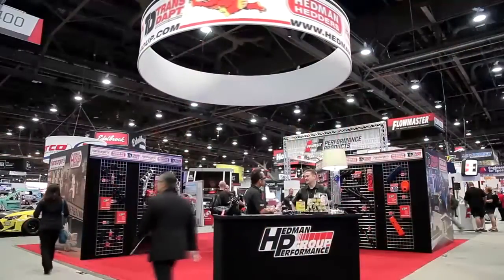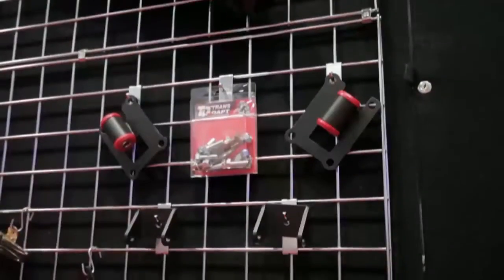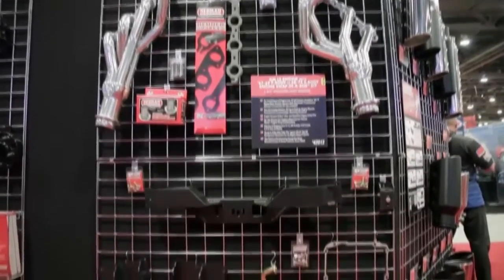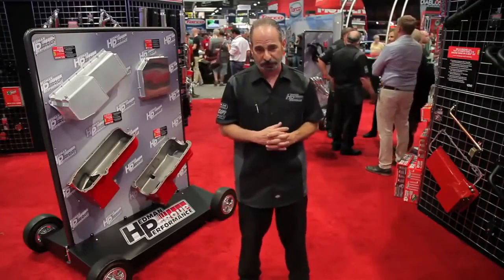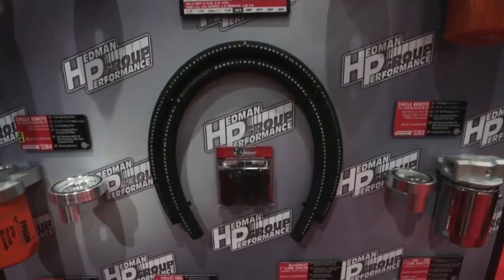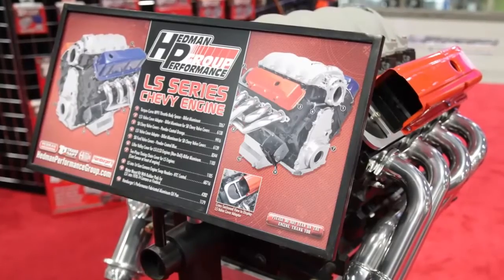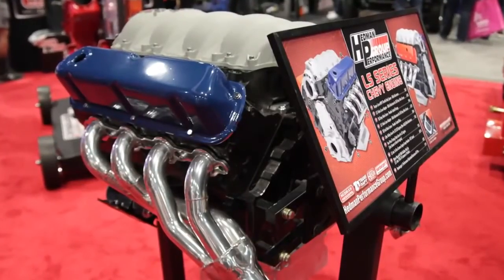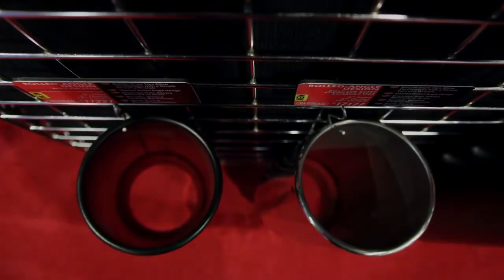New Products From The Hedman Hedders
Whether you are a Pro or sportsman racer, Hedman Hedders manufactures headers with one goal in mind, to deliver uncompromising reliability. Even if you are not a racer, the lessons Hedman learns at the track and on the dyno are reflected in every street header the company makes.